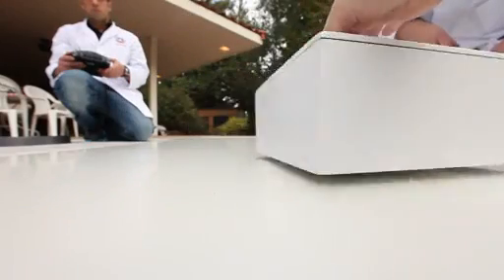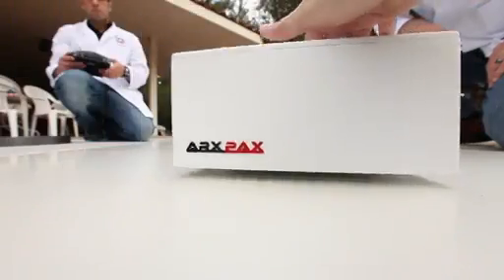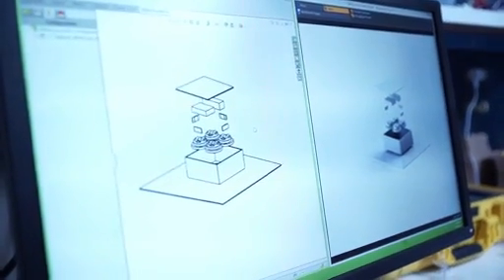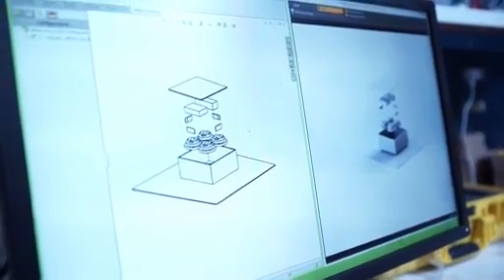Hendo, le premier hoverboard au monde !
La start-up Arx Pax basée en Californie a inventé le premier hoverboard au monde, qui fonctionne vraiment, comme celui de Michael J. Fox dans le film Retour vers le futur.